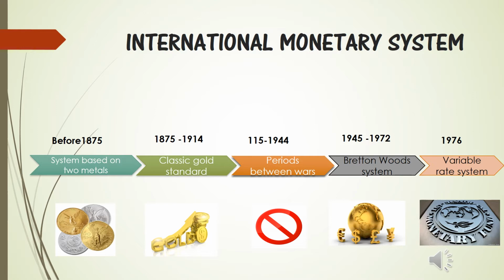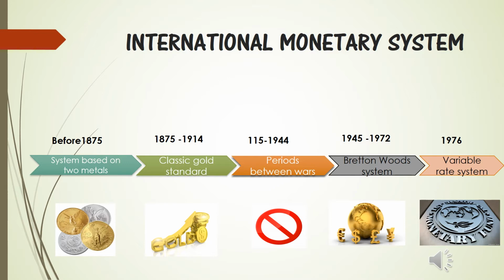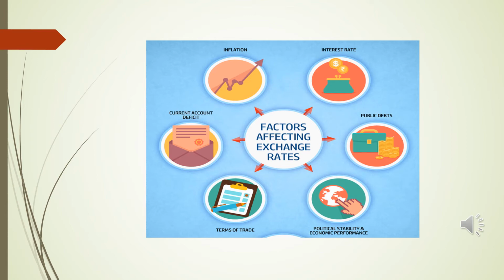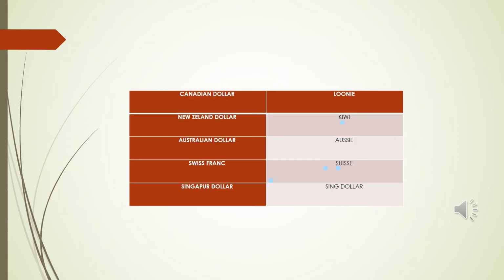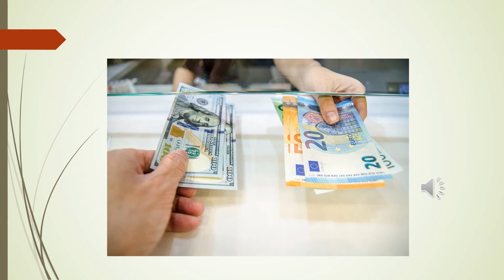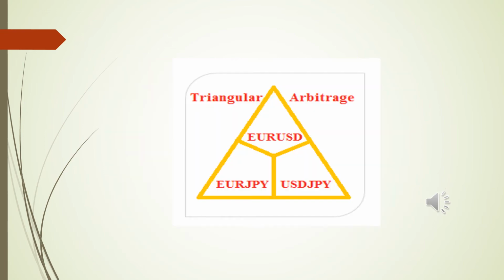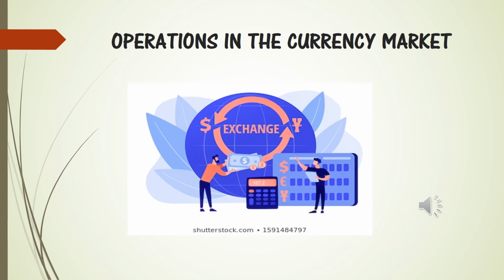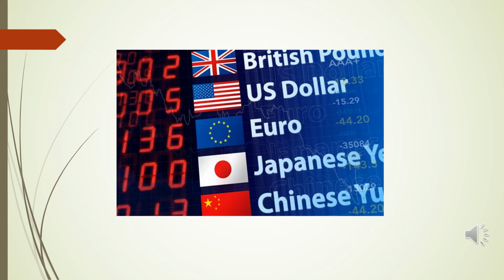video grupal guia 4